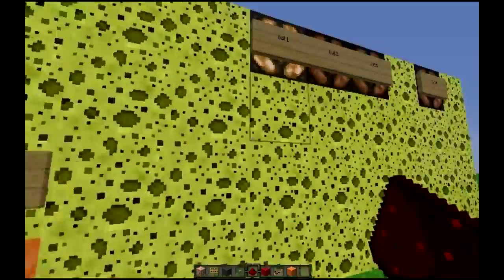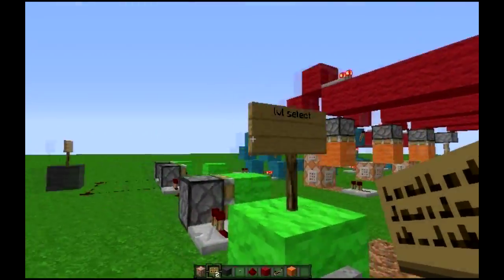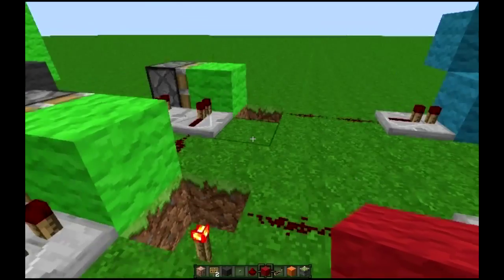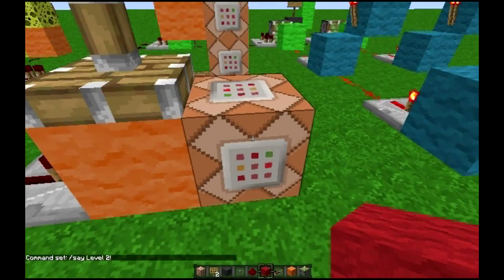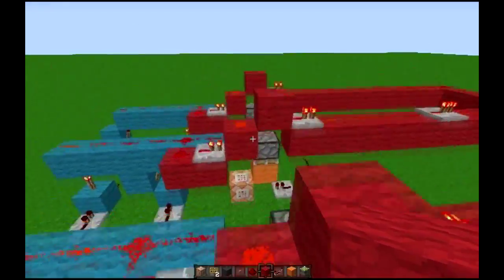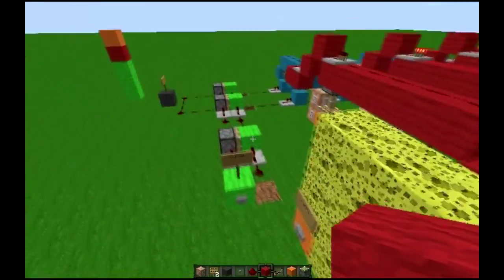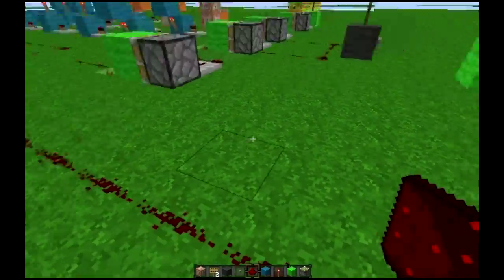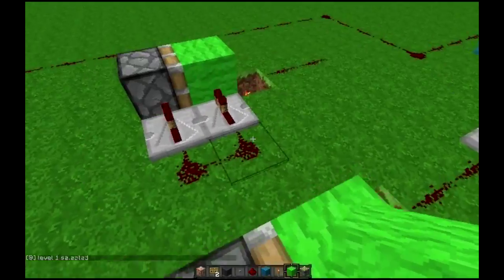Minecraft: How to Build a Multi-Way Redstone Selector Switch/Button (expandable& contactable)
I teach you how to make a 4-way selector switch in minecraft.
MAP DOWNLOADS: (Feel free to use them, and tell me when you do! :D)